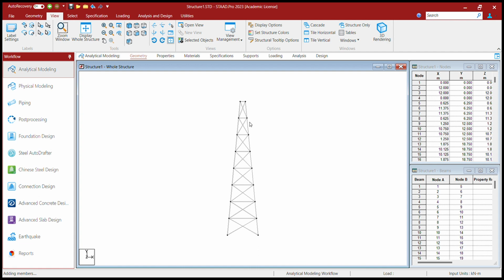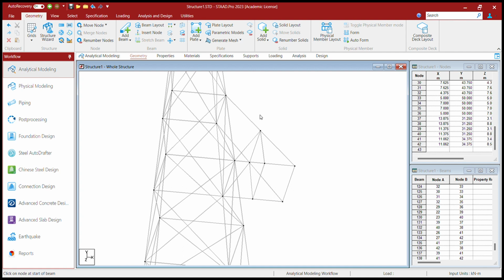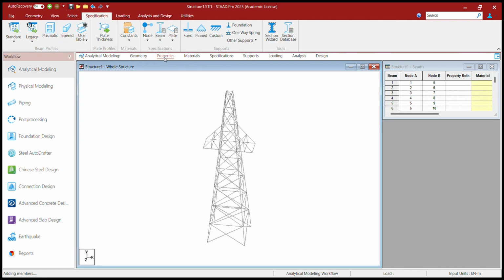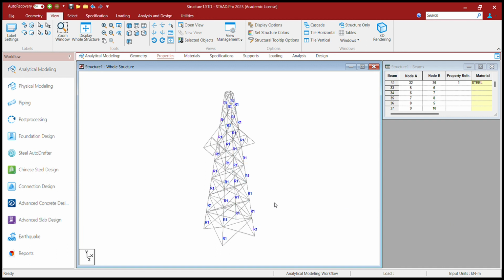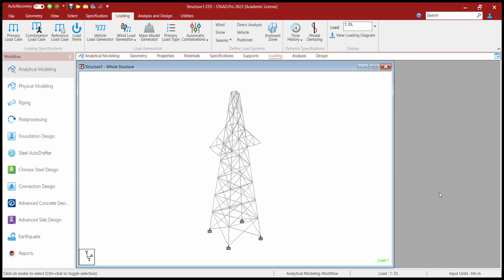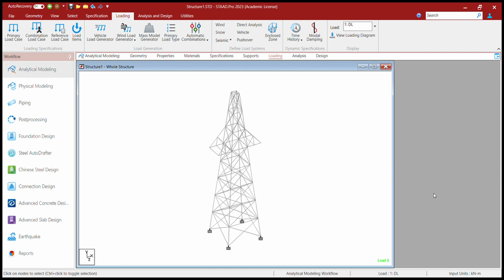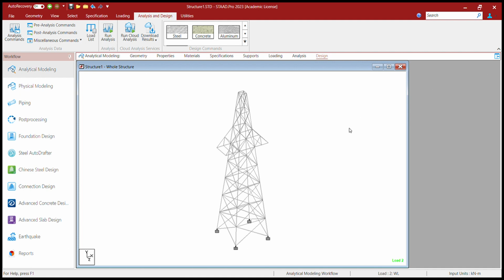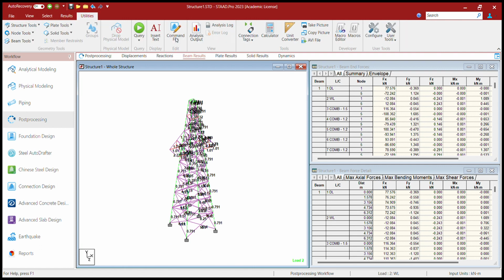Transmission Tower using STAAD PRO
This video consists of the analysis and design of a simple transmission tower using STAAD pro software. For beginners, it will help to understand modelling, applying properties, applying load etc. in STAAD pro.